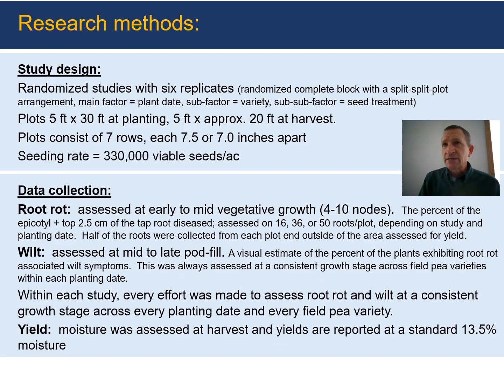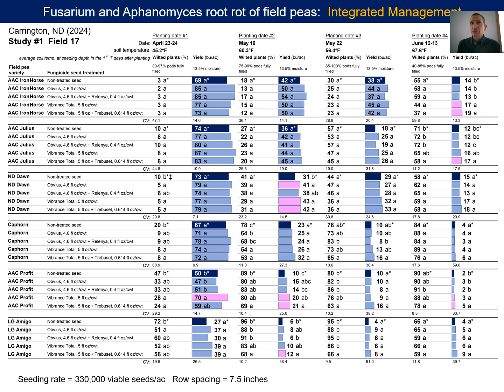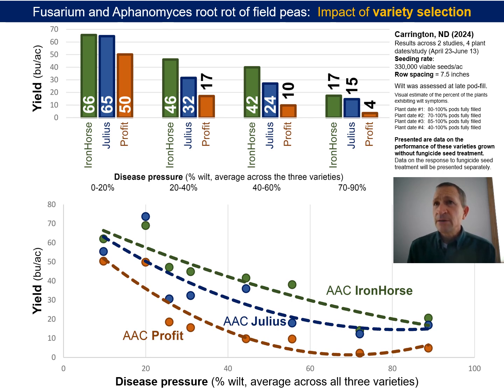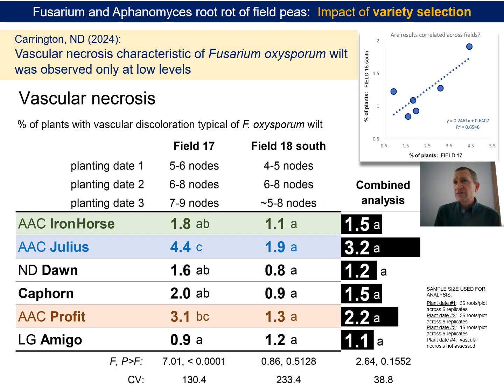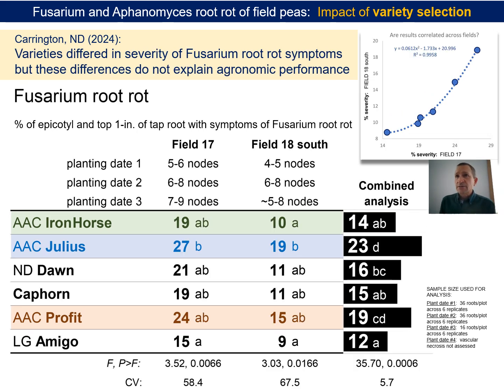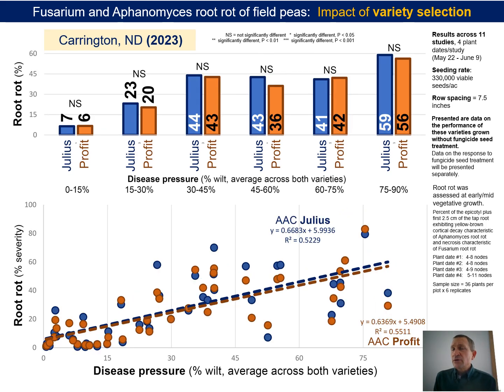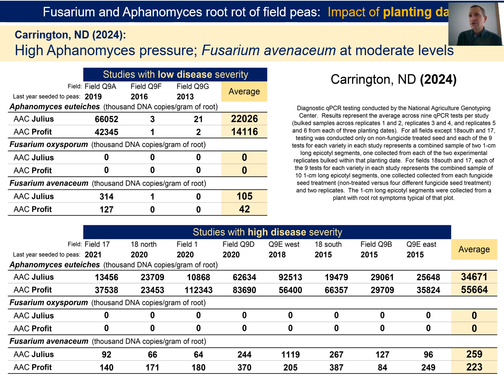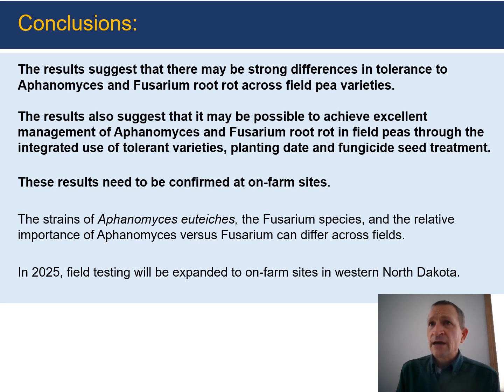2025 Field Pea Root Rot VARIETY SELECTION